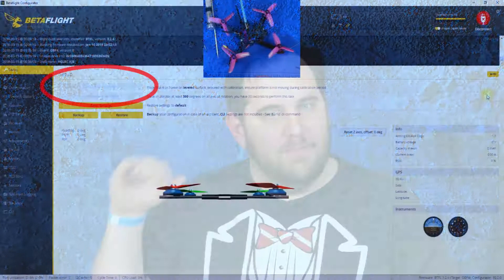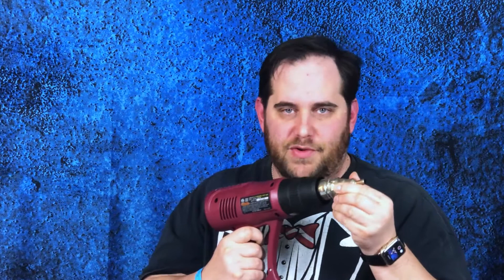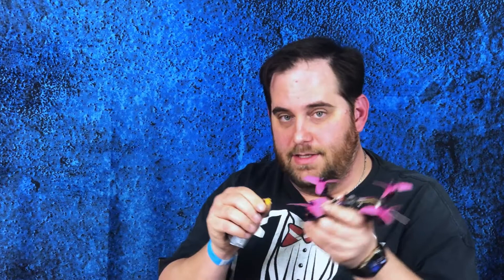How I fixed my HGLRC XJB 145 NO GYRO Accelerometer issue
Transmitter-
Spektrum R6750 DX6 Transmitter